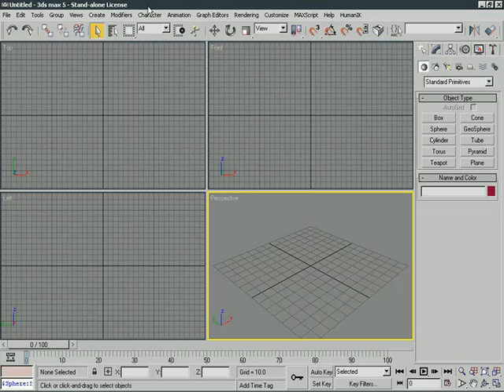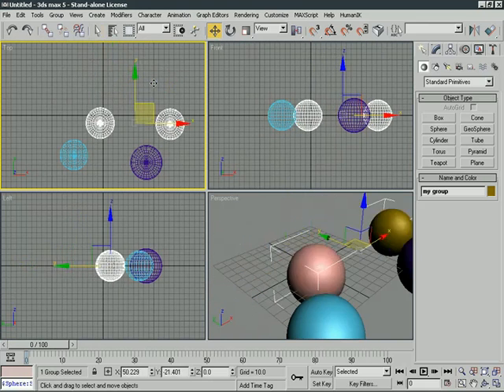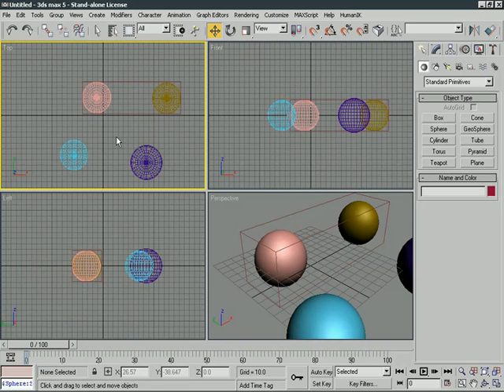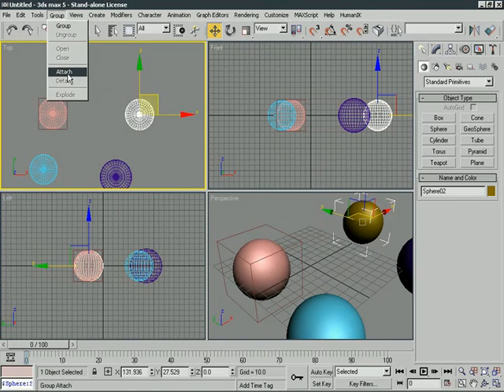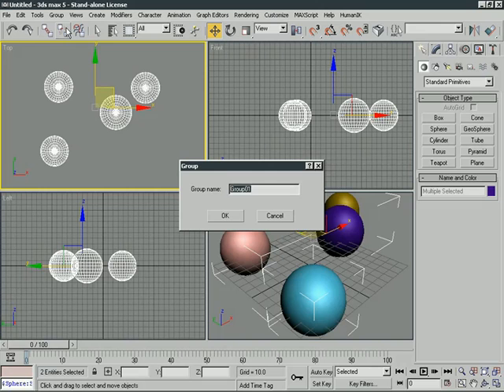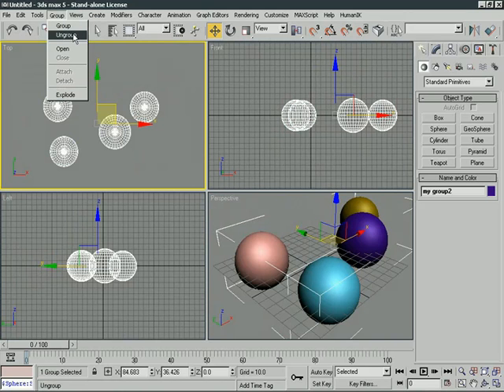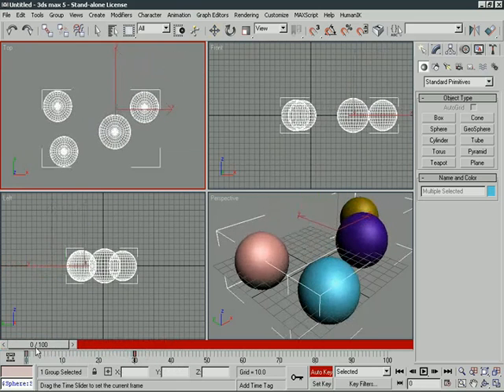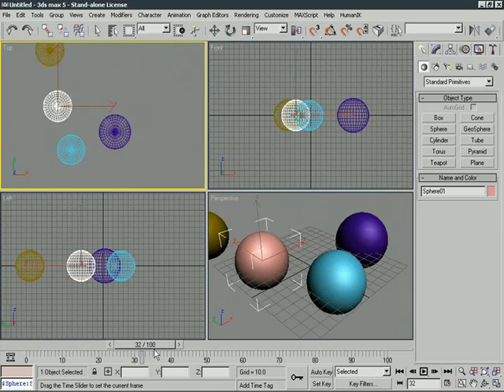3D Buzz - 3Ds Max - Legacy Video Training: 01. Intro to 3ds Max - 08. Grouping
### 08 - Grouping
Grouping is a key skill for working with multiple groups as a single objects. Here we discuss how grouping works in 3ds Max 5.